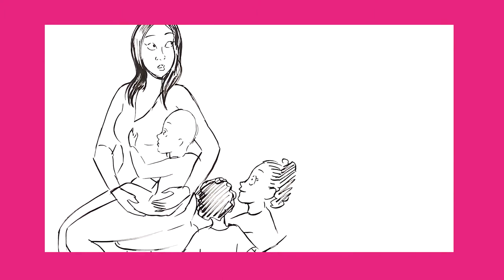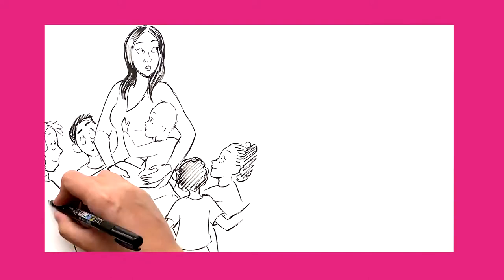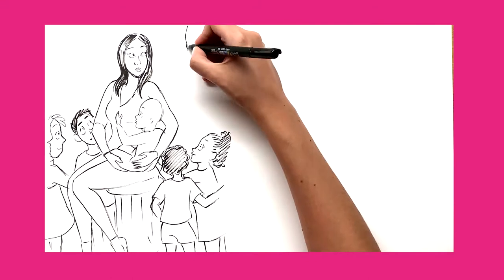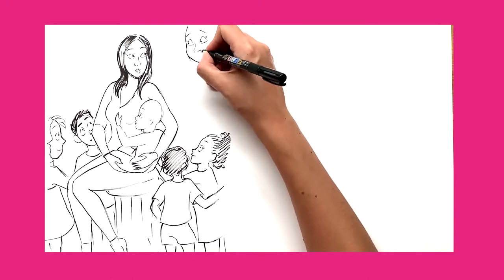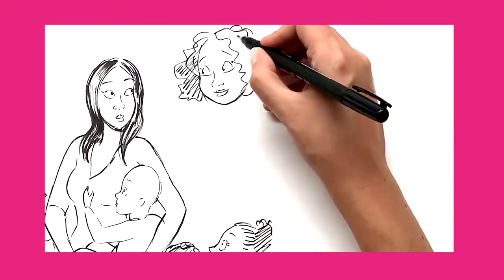Sport and women's rights with the SPIN WOMEN project: Paula and the time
For migrant and refugee women, there are still many barriers to sports. Seven short videos, characterized by the colors of the rainbow, tell the problems or positivity encountered by migrant women in practicing sport in the countries where they were welcomed. The videos are freely inspired by the different testimonies collected during the research conducted by the German partner Camino. Project co-financed by the European Commission (Erasmus +), of which Uisp is a partner together with six European organizations: VIDC (Austria - lead partner), Camino (Germany), FAI (Ireland), Likkukaa (Finland), Mahatma Ghandhi for Human Right Organization ( Hungary), Sindiacato dos Jogadores (Portugal).